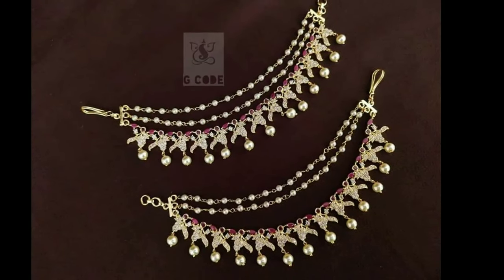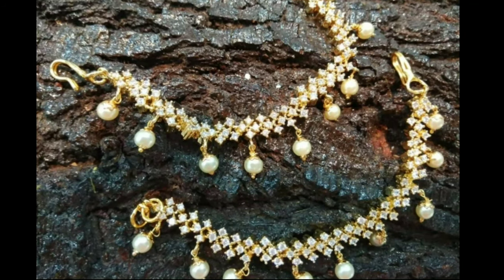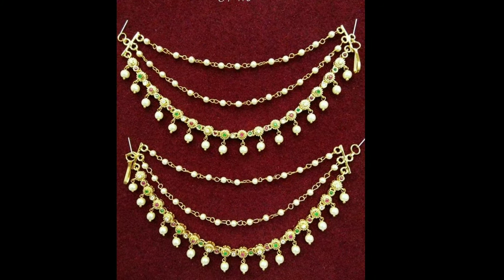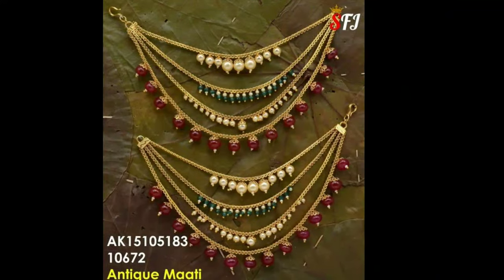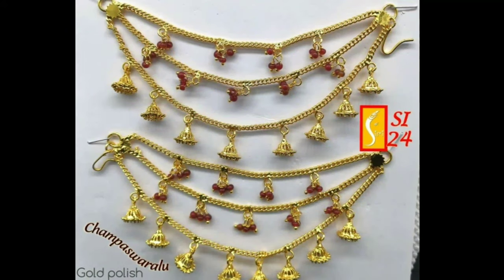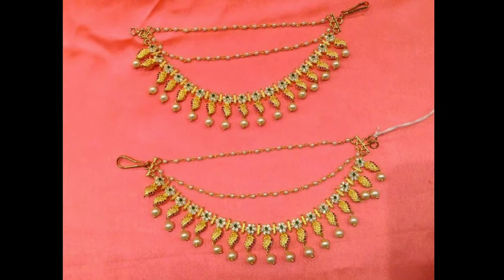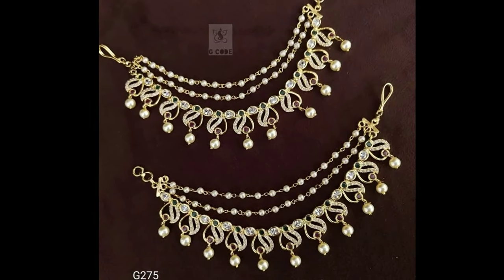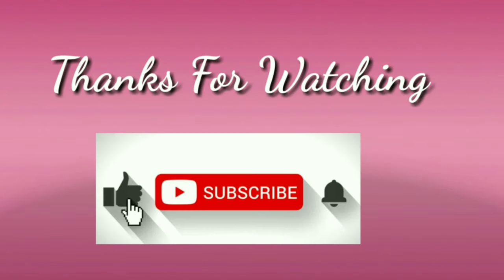Gold Champaswaralu Designs for Women l Latest Ear chain Designs with Weight And PricelLatest designs